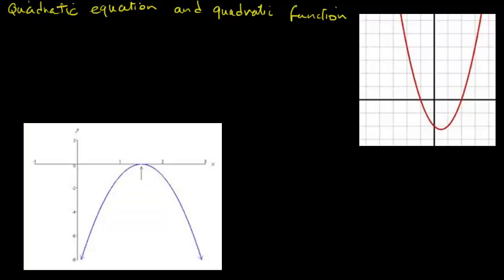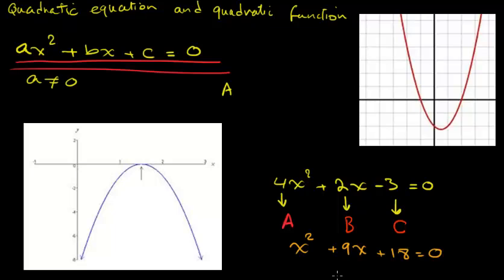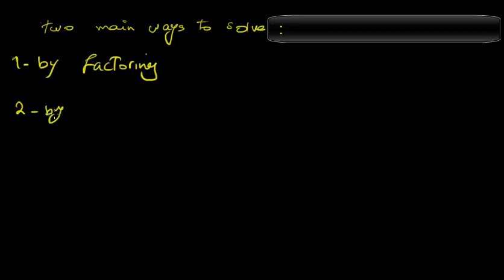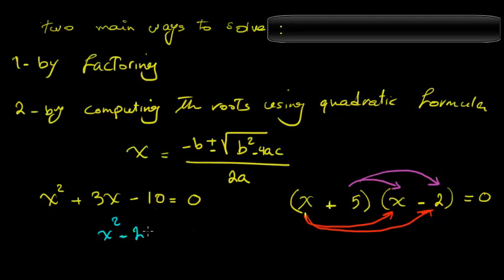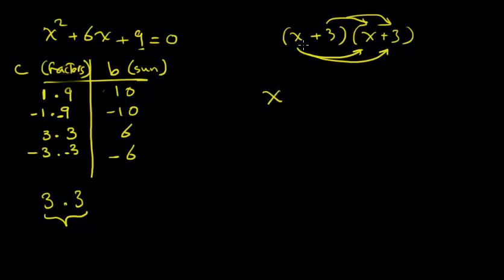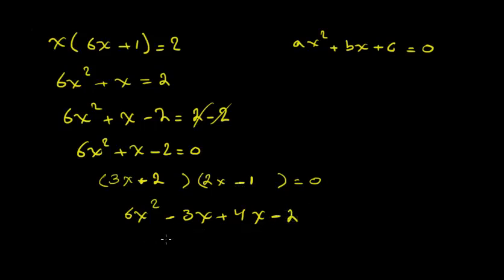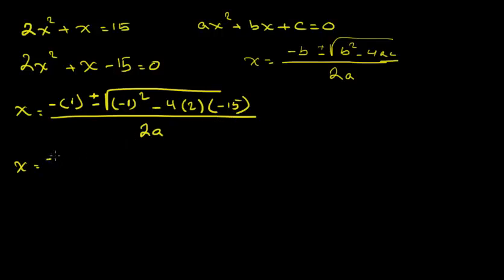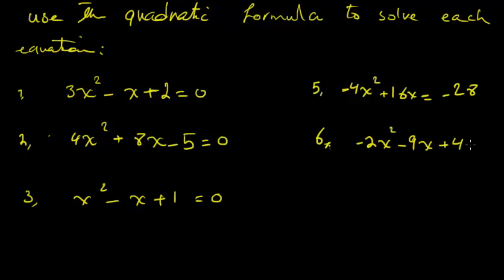Session 25 Quadratic Equation